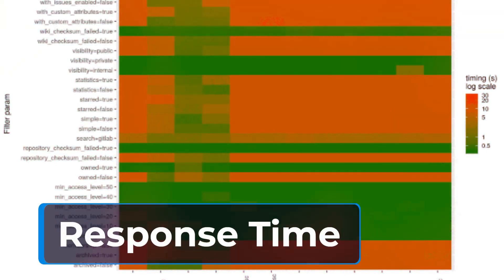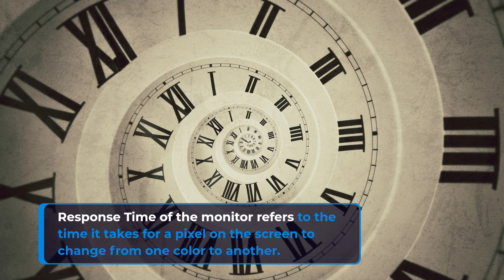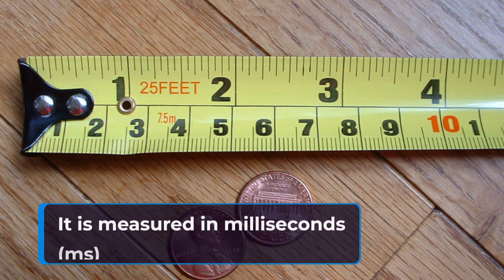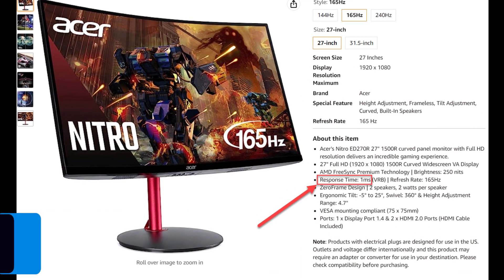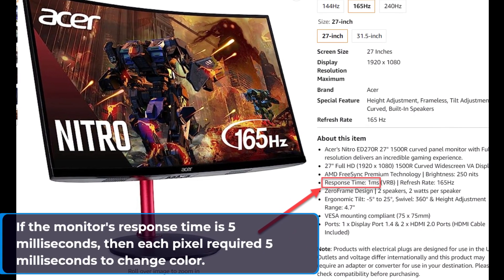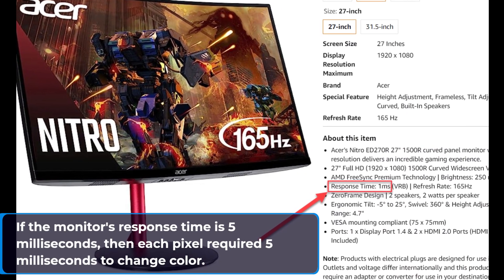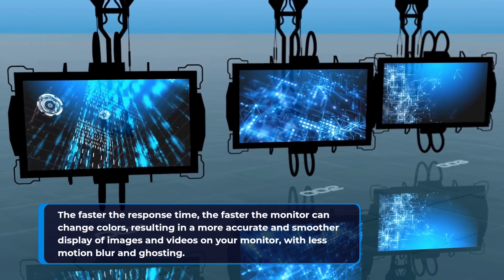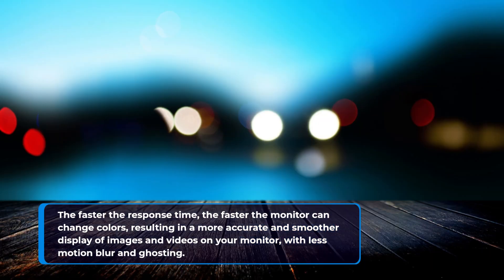Difference between a monitor's refresh rate and response time ?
Refresh rate and response time are two different specs that you should think about when buying for a monitor.

Refresh Rate is the number of times per second that a monitor can refresh the image on the screen.It is measured in Hertz.

If a monitor has a refresh rate of 60 hertz, it is capable of updating the screen 60 times per second. or we can say it can display 60 new images per second.

 A higher refresh rate, such as 120Hz or 144Hz, results in a smoother and more fluent visual experience.

But 60 Hertz is sufficient for daily activities such as web browsing, document creation, and casual gaming. A faster refresh rate, such as 120 Hz or 144 Hz, is ideal for fast-paced activities such as gaming, viewing sports, or any other similar activity.

Response Time

Response Time of monitor refers to the time it takes for a pixel on the screen to change from one color to another.It is measured in milliseconds (ms)

If the monitor's response time is 5 milliseconds, then each pixel required 5 milliseconds to change color.

The faster the response time, the faster the monitor can change colors, resulting in a more accurate and smoother display of images and videos on your monitor, with less motion blur and ghosting.

A response time between 1 and 5 milliseconds is ideal for graphic design and editing photos, which require accurate color reproduction.
A response time between 5 and 8 milliseconds is adequate for general tasks such as web browsing and document creation.